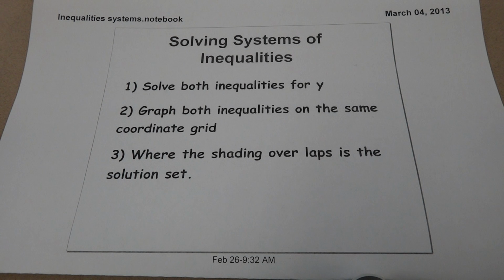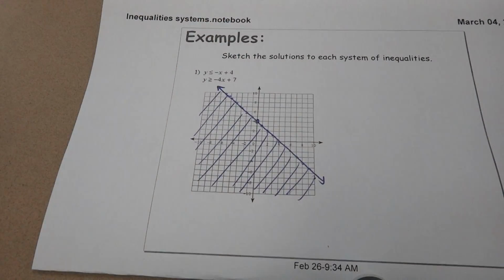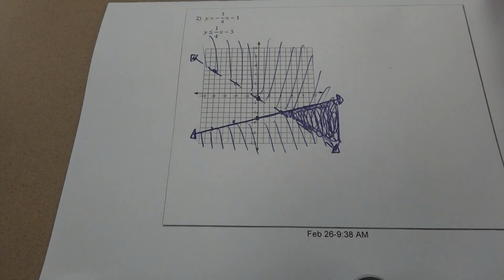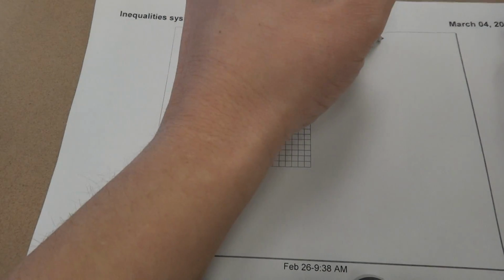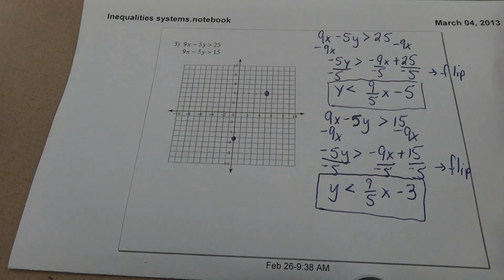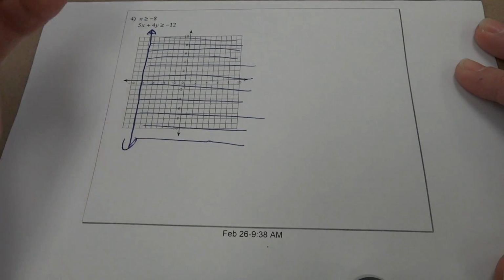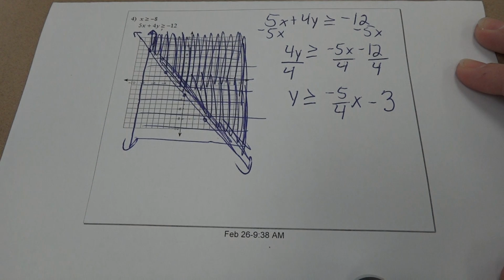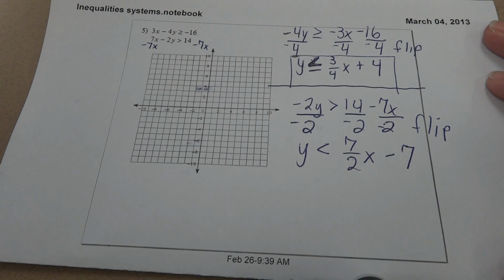Solving Systems Of Inequalities